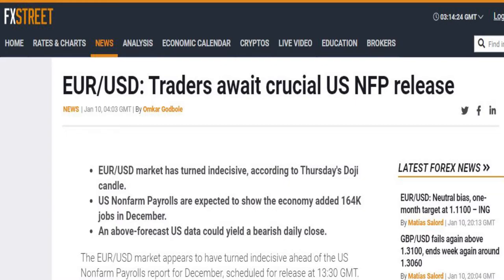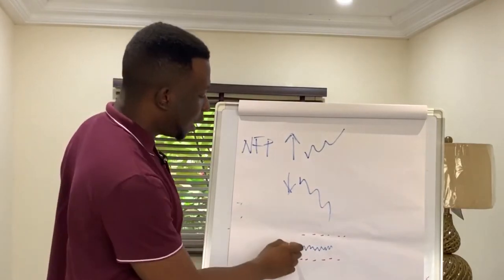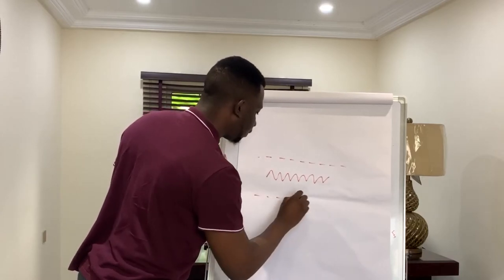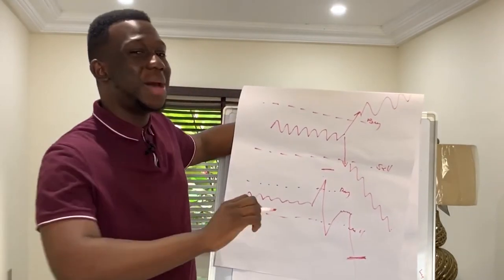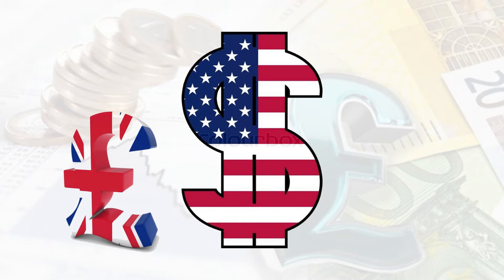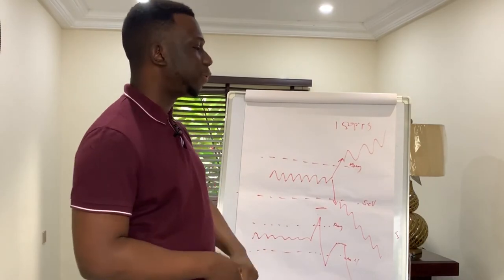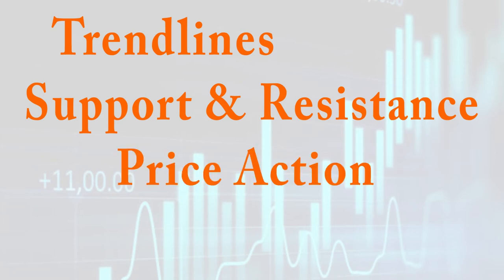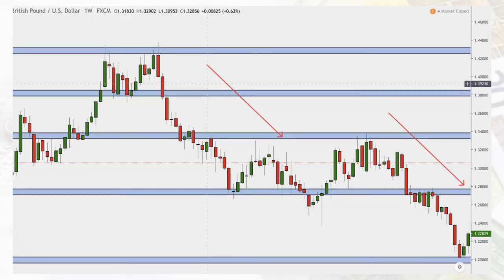The Untold Story of fundamental vs technical analysis ( Which is better).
FUNDAMENTAL VS TECHNICAL ANALYSIS

Hey guys, so in this video, I go in-depth & discuss the difference between technical & fundamental analysis, the pros & cons & more importantly how you can combine both methods of analysis to make better trading decisions.

HIGHLIGHTS
We are going to be debating the pros and cons of both analyses in this video.
This video contains detailed explanations about The Untold Story of fundamental vs technical analysis which is better, and illustrations passed across in simple language. Feel free to skip the analysis and just watch it right away.

FUNDAMENTAL ANALYSIS
Fundamental analysis is basically when a trader looks at fundamentals going on in a certain economy before they buy their currencies.
I used this analysis for years when I started FOREX and there are secrets to getting this analysis to work for you in this video.

This video contains:

 Illustration of the microeconomic factors fundamental analysis deals with.
 How to study the 3 microeconomic factors and how to relate with them
 Notes on how NPF affect the push of the market and how it can affect your trading.

TECHNICAL ANALYSIS
technical analysis in forex is basically when a trader uses past price performance and past price action to predict what is going to happen in the future.
 Is the saying that history repeats itself true in the foreign exchange market? You won't find answers to this question unless you watch this video.
This video contains:
 Analysis of the tools used to measure Technical Analysis and their use.
 Illustration on how to understand the flow of the market
 How to best combine Fundamental and Technical Analysis to get an abundant pipful year.
Don't decide on which of the analysis to use if you are yet to watch this video.

Go ahead and watch it now, and remember to leave comments on how I can help you improve.

Hey! Let’s stay in touch